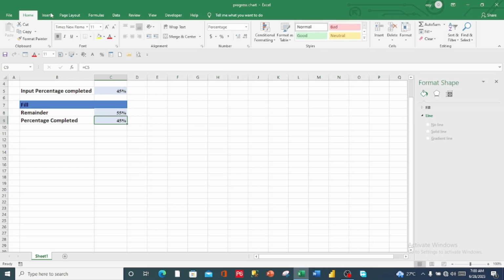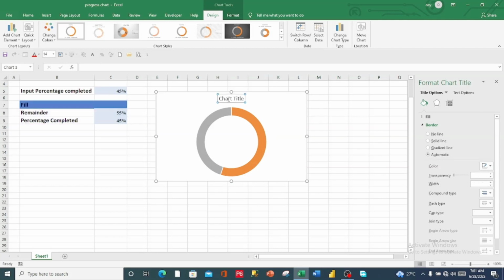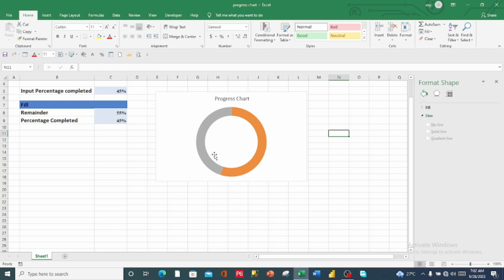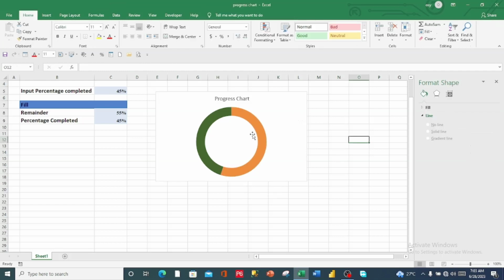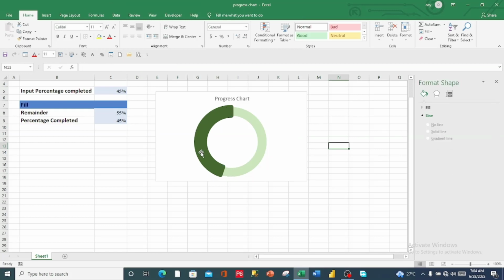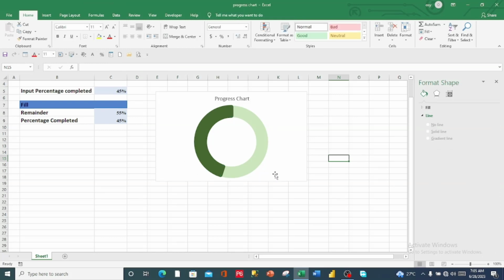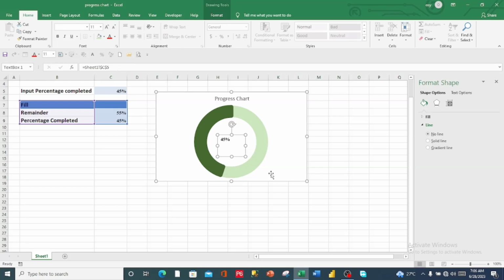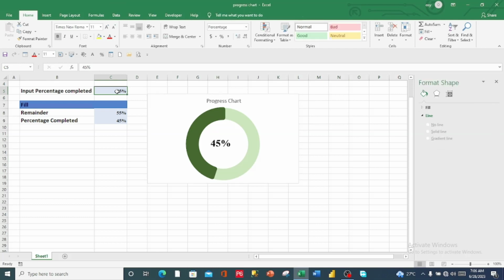Progressive donut Excel Chart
THIS VIDEO TUTORIAL OR LECTURE DESCRIBES STEP BY STEP GUIDE  IN CREATING DONUT PROGRESSIVE CHART.